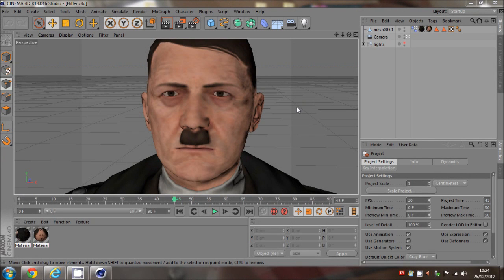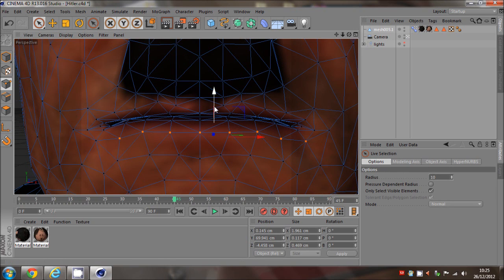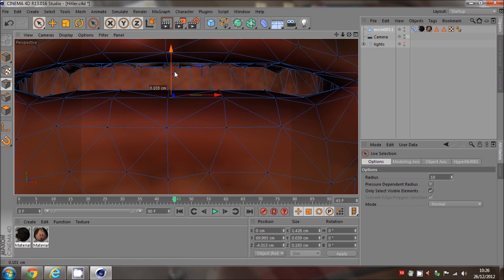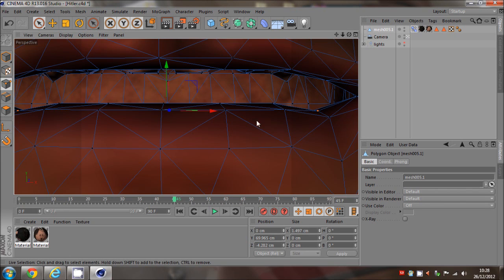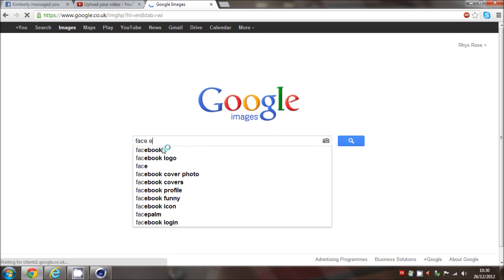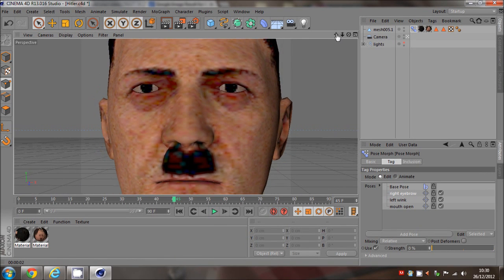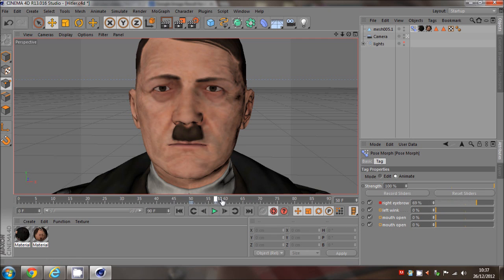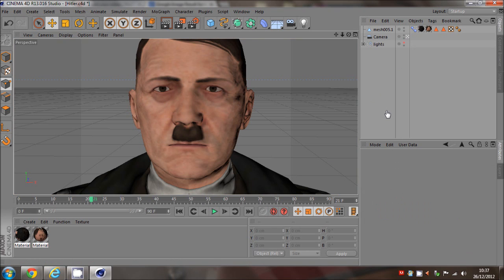Cinema 4D | Advanced Face Expressions (Part 2) Tutorial